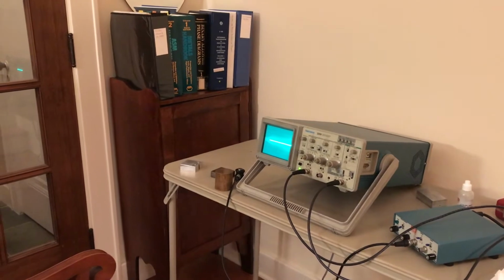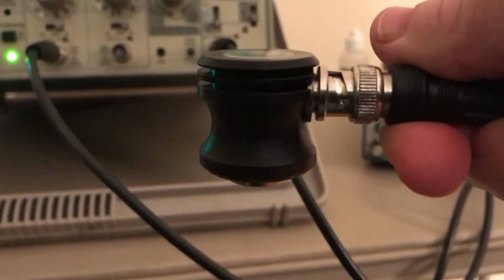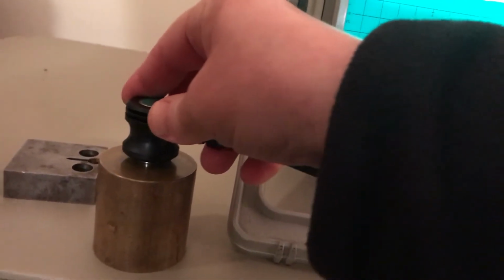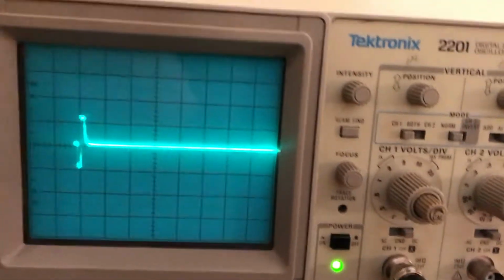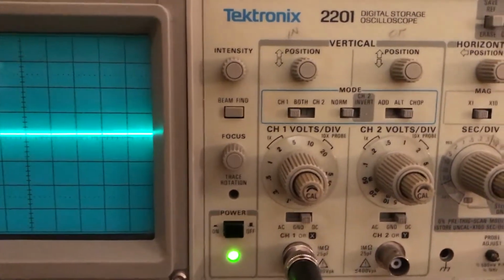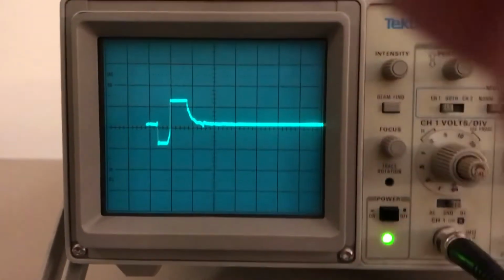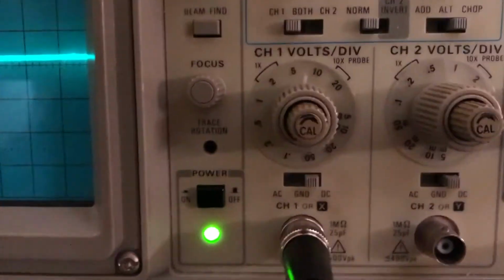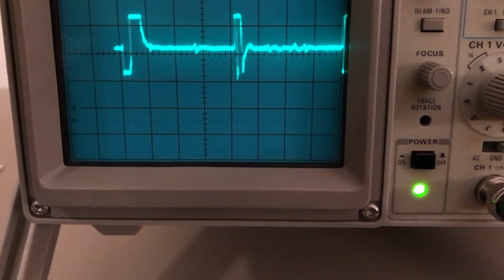ME250 Ultrasonic Inspection Procedure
Recreates the ultrasonic inspection procedure for the ME250 nondestructive evaluation lab during the Covid pandemic.